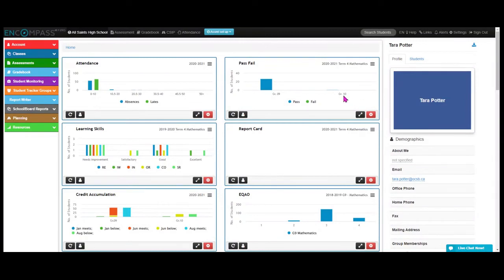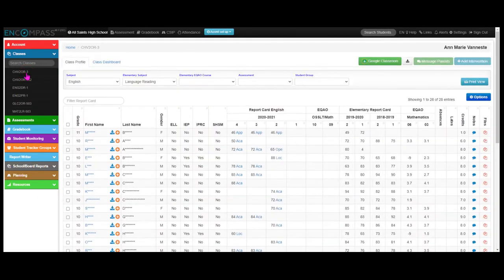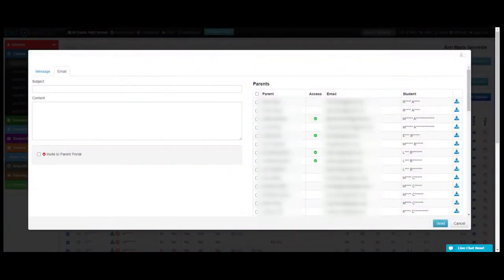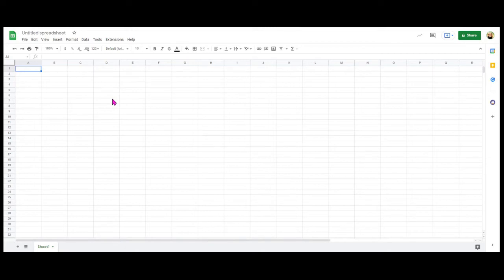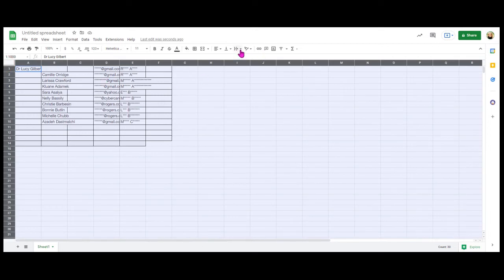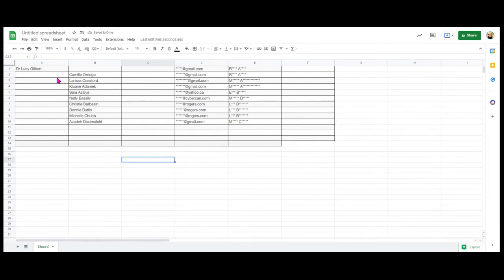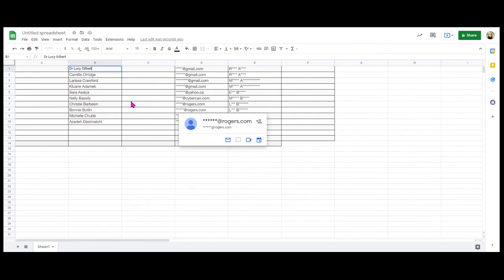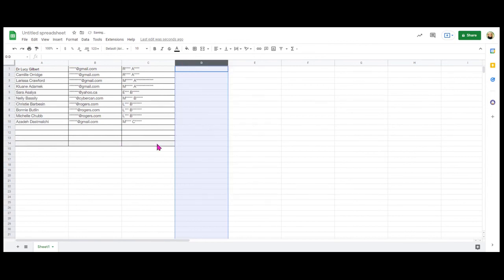Create parent email list from compass and then copy to a spreadsheet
This handy tip is a great way to get a list of parent/guardian emails so that you can copy them to a spreadsheet. Useful for mail merge!